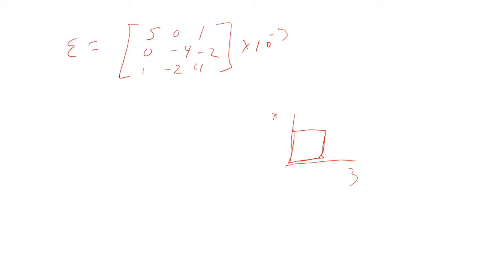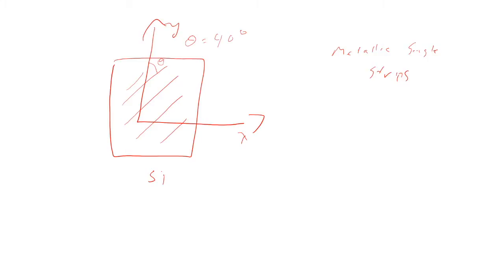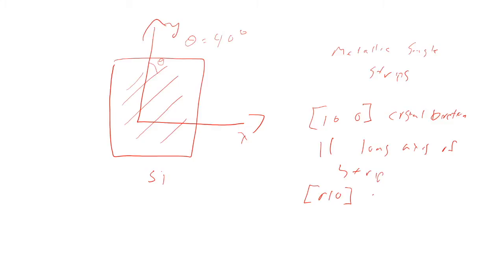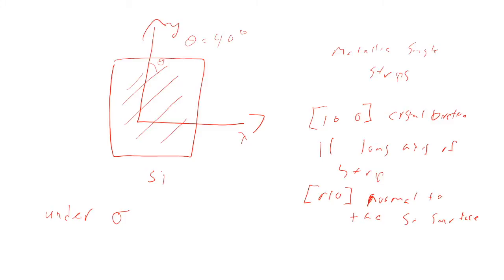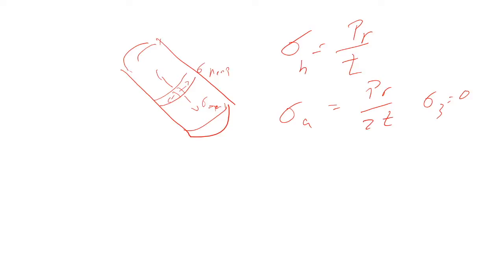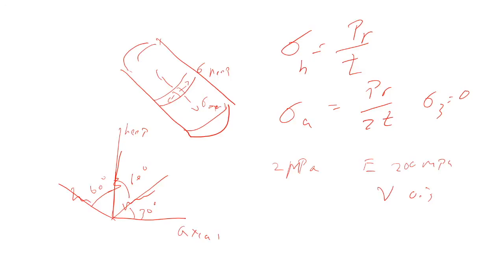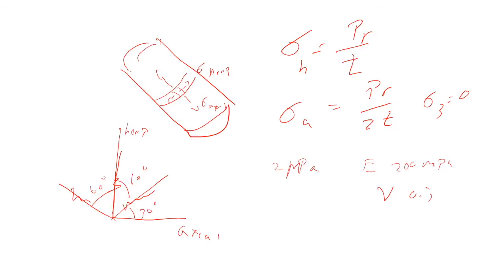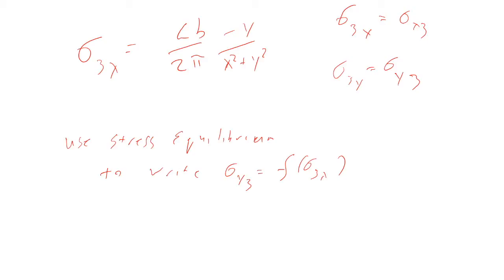In-Class Discussion 03/01/2017